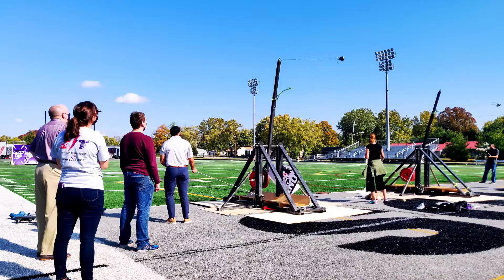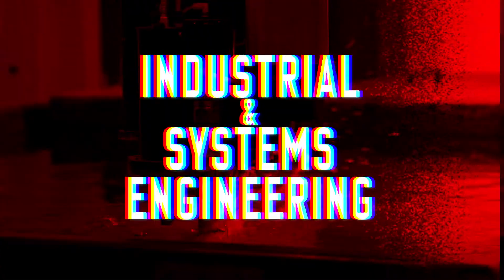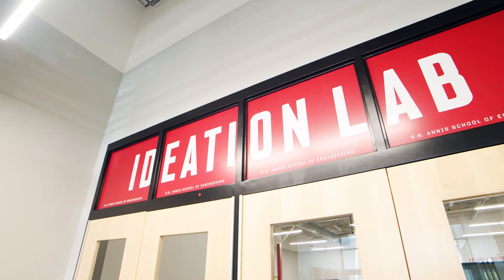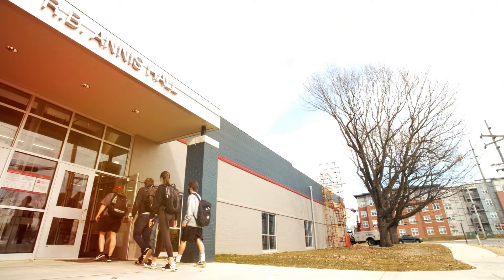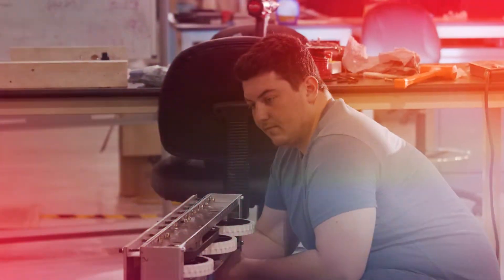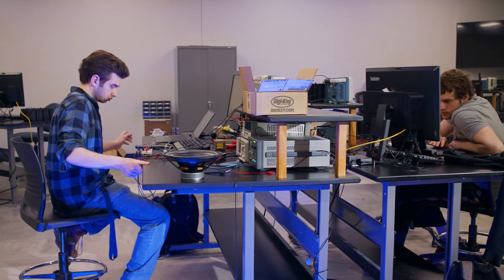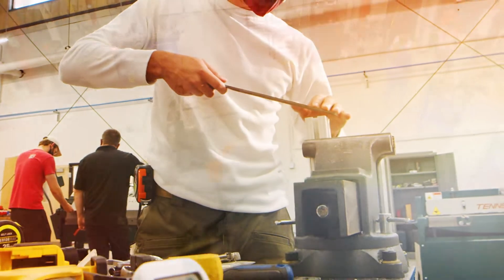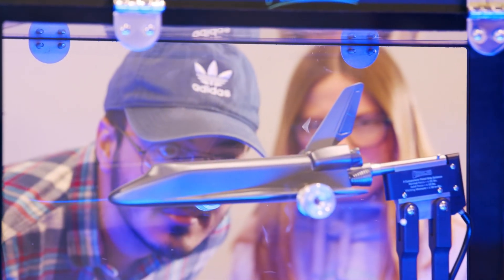Get to Know the R.B. Annis School of Engineering at the University of Indianapolis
Thinking about studying engineering? Learn about the R.B. Annis School of Engineering at the University of Indianapolis and why it's a good fit for you!